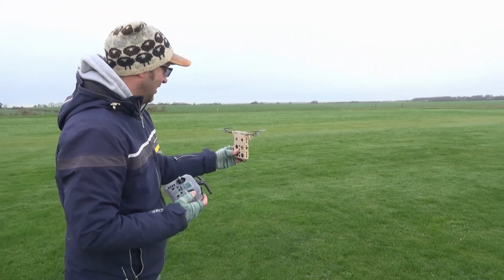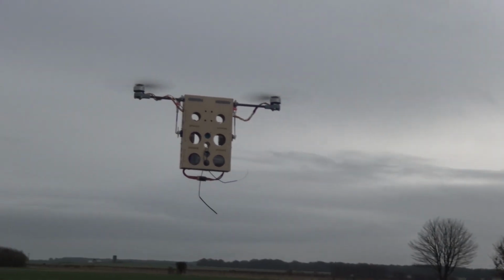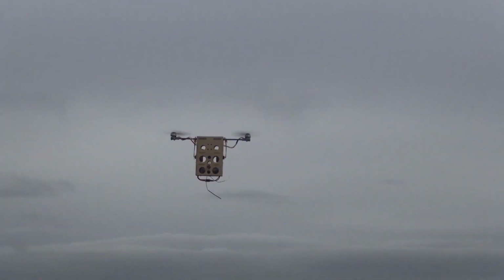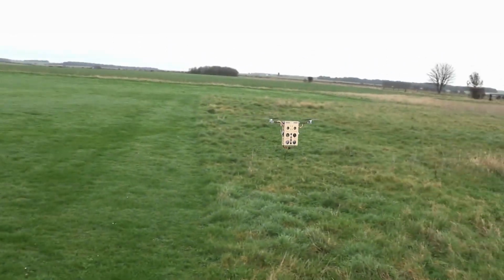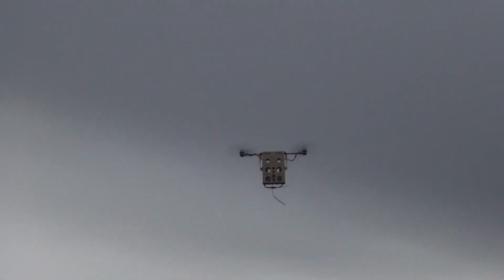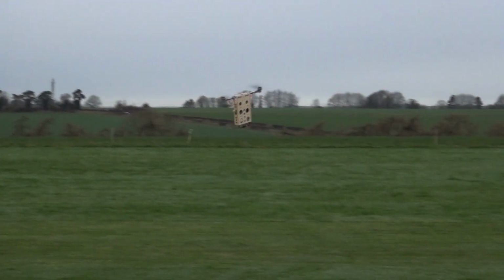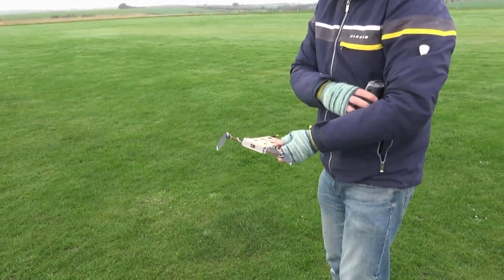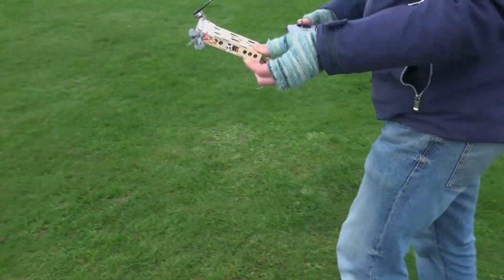DIY BiCopter / Dualcopter & ESP32 Flight Controller ~ 2nd Flight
2nd flight of my homemade bicopter / dualcopter. Using a slightly modified version of my open source flight controller to allow correct control of the servos & motors.

A further 2 flights were flown after this video and I have been able to fly it around confidently at speed doing tight circuits etc. I am surprised how stable it is (for a bicopter) and there is room to improve the mechanics and tune.

With a very old puffed 2s 1100mah it has achieved 15 minutes of flight and consumed 906mAh.

Specs:
Motors: Aliexpress brushess with 4" folding prop (£3 delivered !)
ESC: BlHeli 20A (10A would be ample)
Servo: Emax 5.5g ES9052MD (metal gear)
Battery: (A very old) 2s 1100mah LiHv by GNB
Duration: 15 minutes longest to date